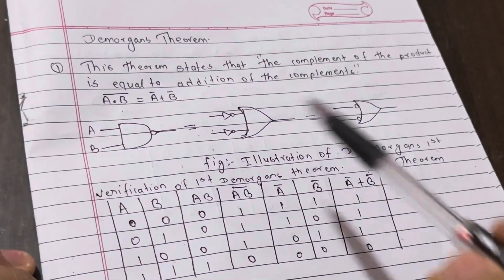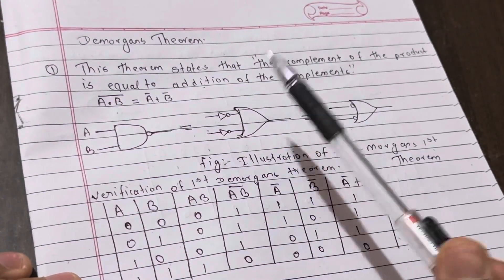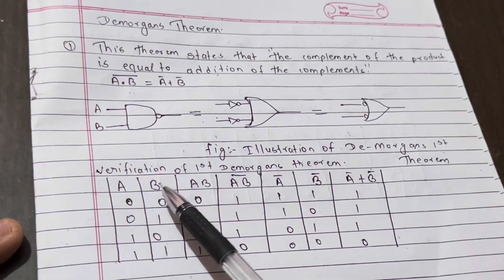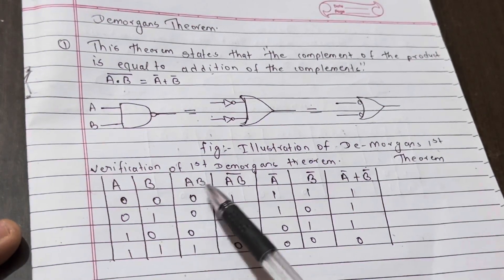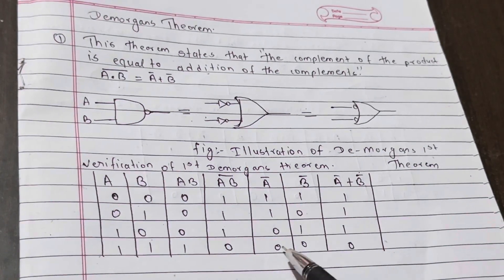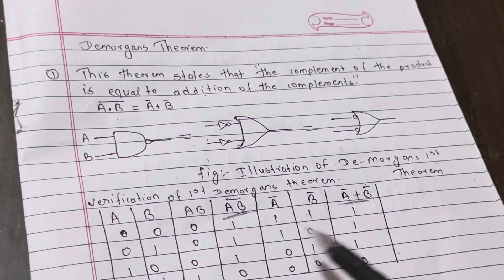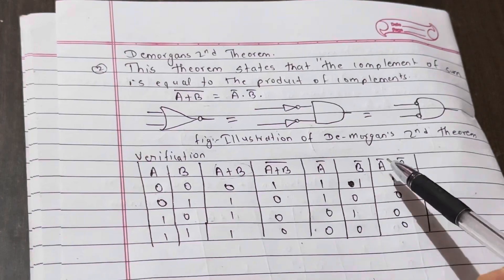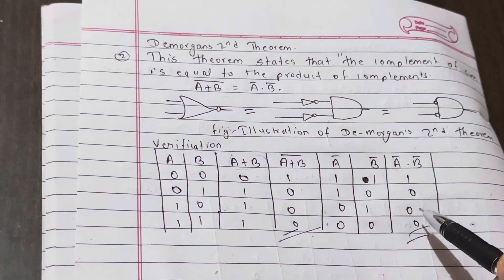What is Demorgan’s theorem? Prove it || Easy Method || DL Part - 6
Welcome to 8848 - Technical Advisor!

📺 What is Demorgan’s theorem? Prove it.

In this engaging and comprehensive Demorgan’s video you will learn how to prove demorgans theorem. If you want to learn watch video fully

🎯 What You'll Learn:
✅ Proof of First Statement
✅ Proof of Second Statement

🎓 Whether you're pursuing a degree in electrical engineering, computer science, or simply passionate about technology, this playlist will empower you with the knowledge to design, analyze, and troubleshoot digital circuits.

Thank you for supporting  8848 - Technical Advisor. Let's learn, grow, and excel in the realm of digital logic together! 🚀